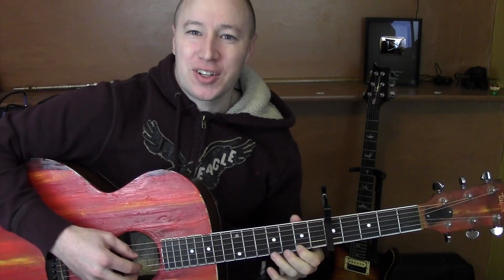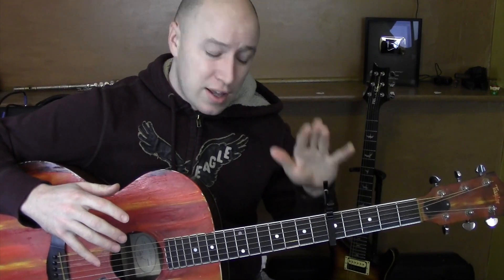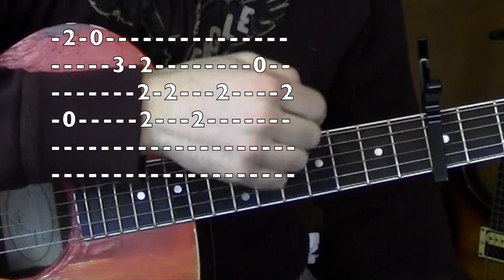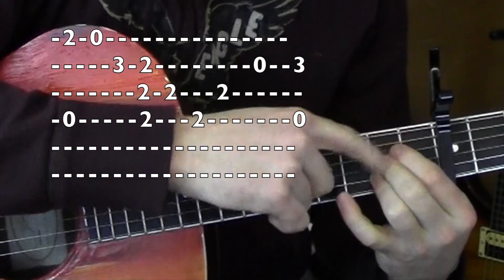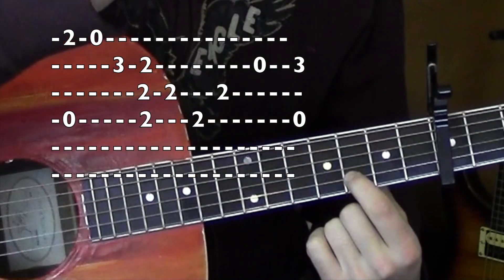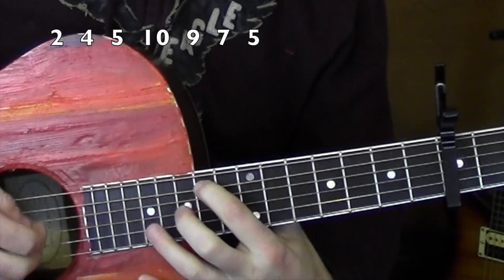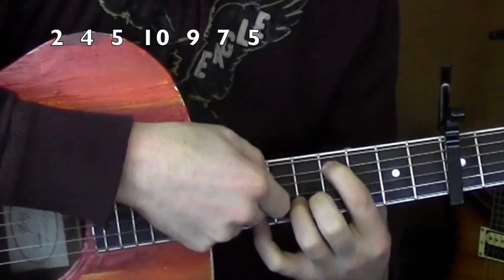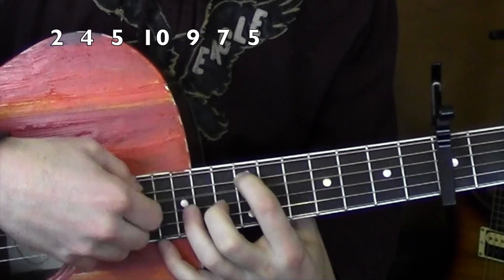Coyotes ★ Guitar Lesson ★ TABS ★ Modest Mouse